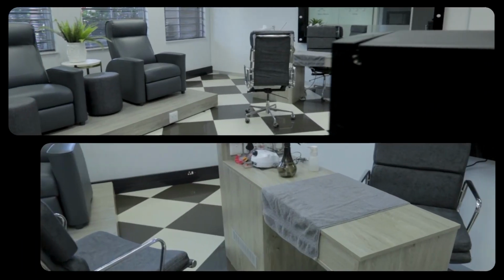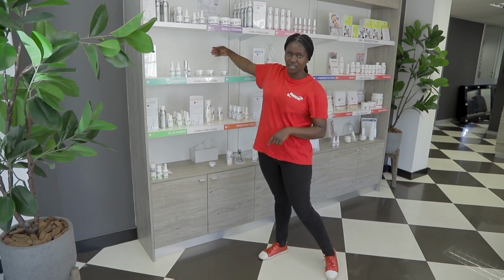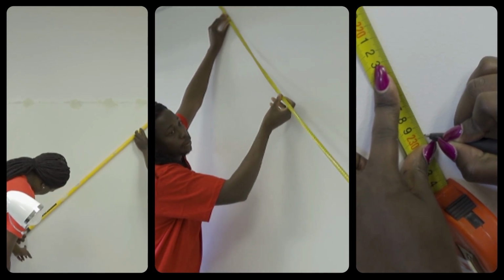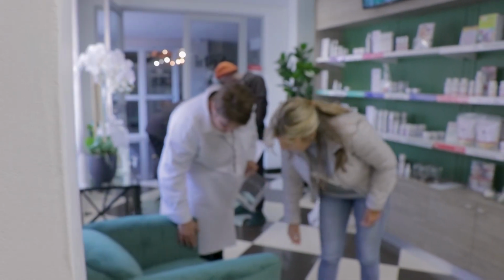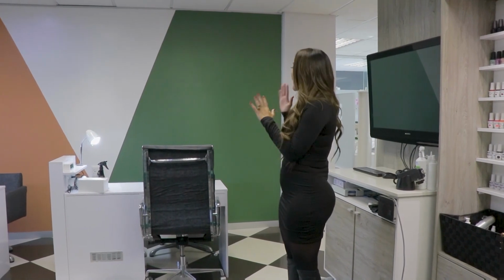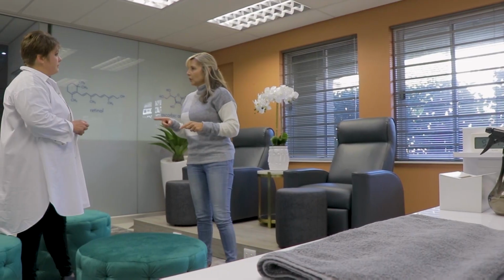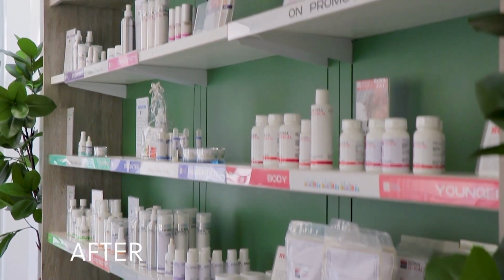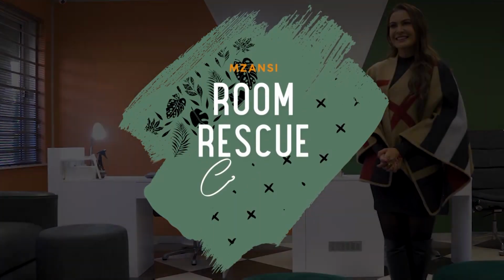Mzansi Room Rescue: Shashi Naidoo (PLASCON & ROCHESTER) | Afternoon Express | 28 July 2022